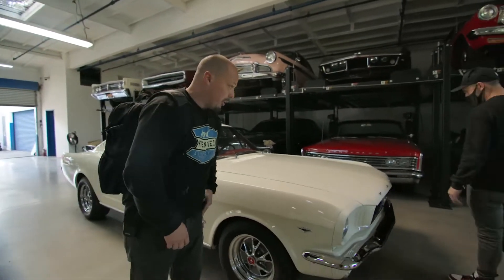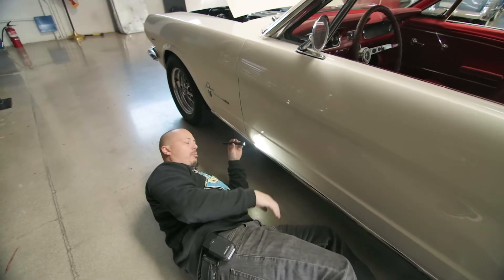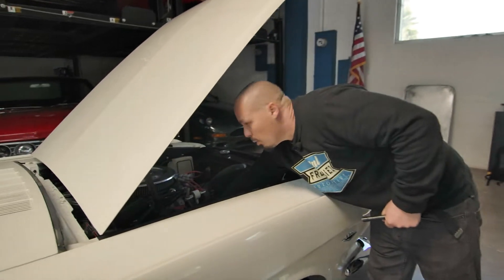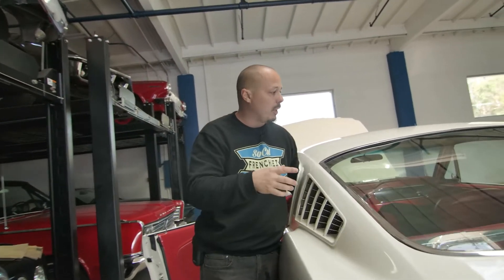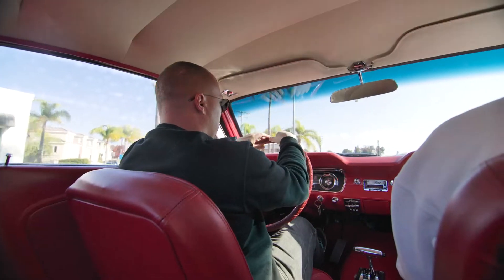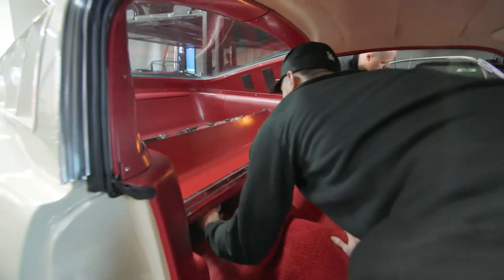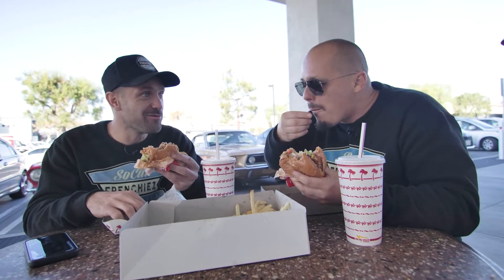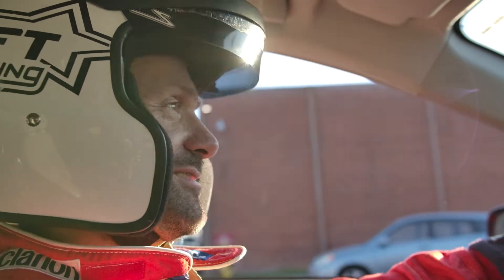SOCAL FRENCHIEZ TV S4EP2 "LE DUEL"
Des anciennes, des modernes, de la vitesse et du fun : embarquez avec nous a Los Angeles pour un nouvel episode du SoCal Frenchiez Lifestyle!